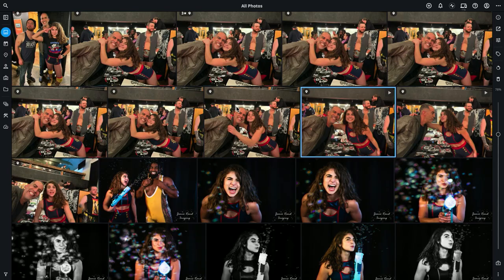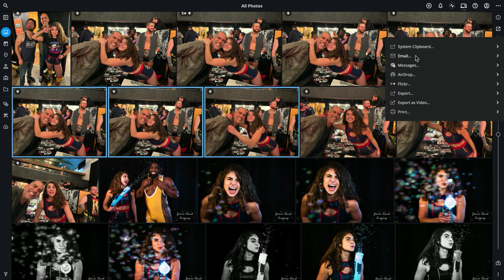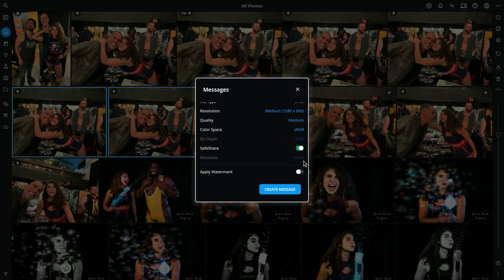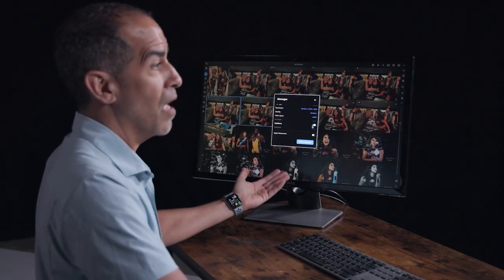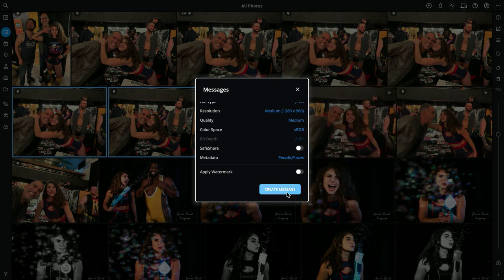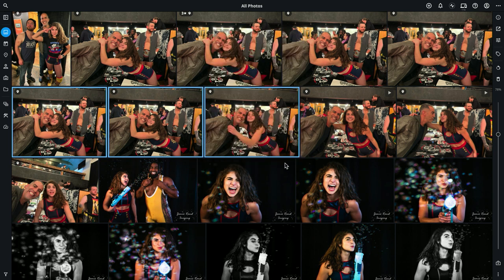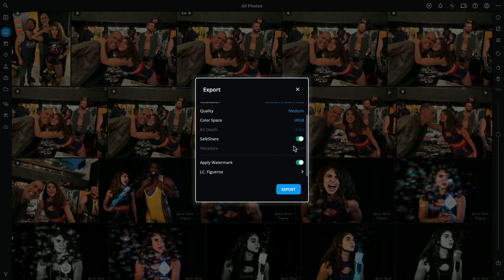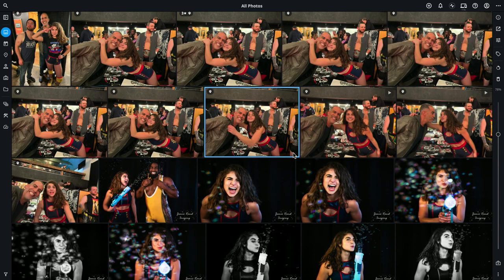Share & Export Images on a Computer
Learn to utilize diverse sharing and exporting options, customizing file type, quality, and SafeShare, and understand where to locate the Share icon for optimal sharing.

You can always find any of the short tutorial videos in our Quick Tip series under Topics, Quick Tip Videos.